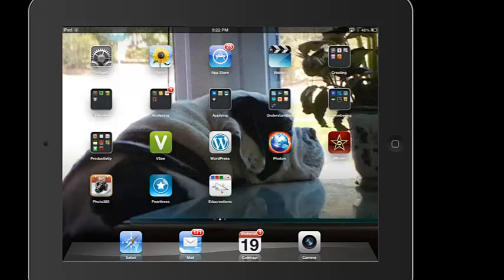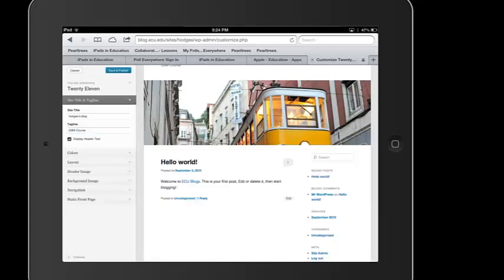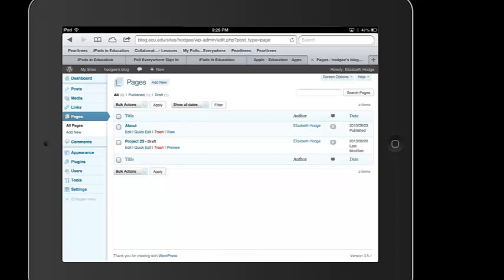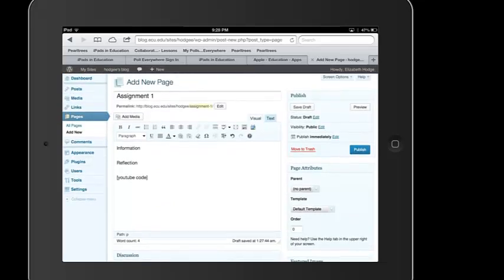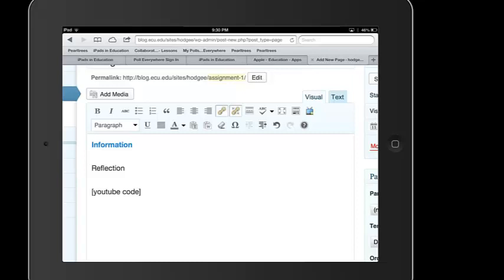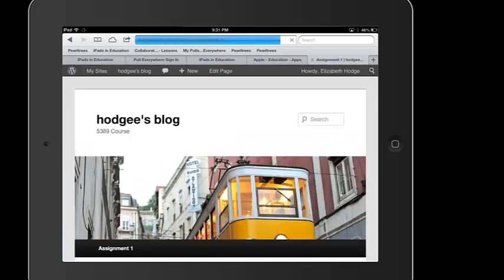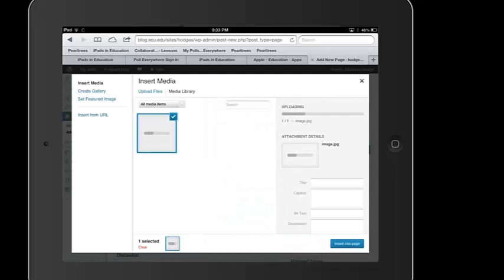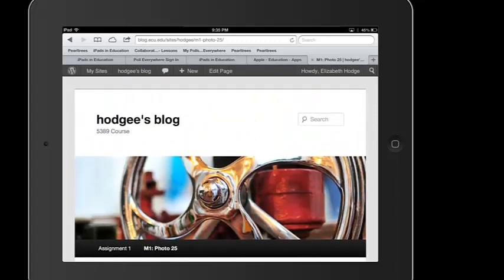WordPress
WordPress Page Basics